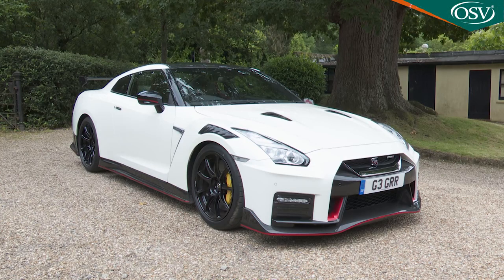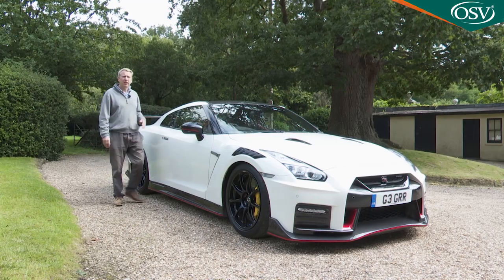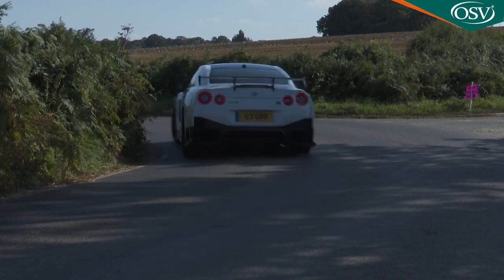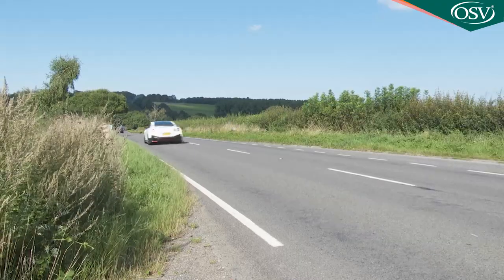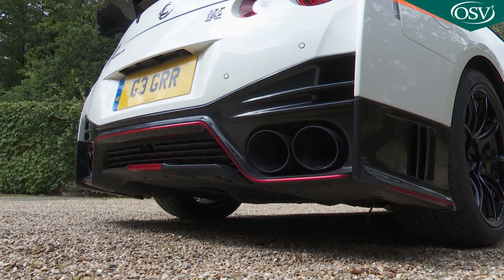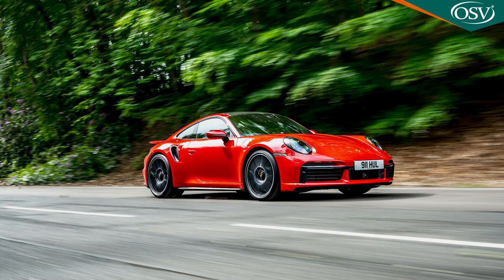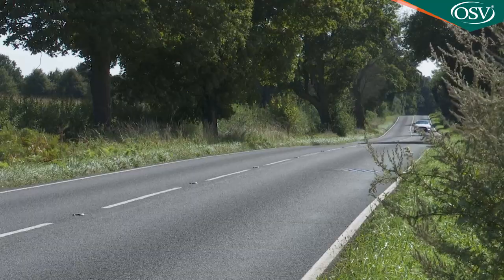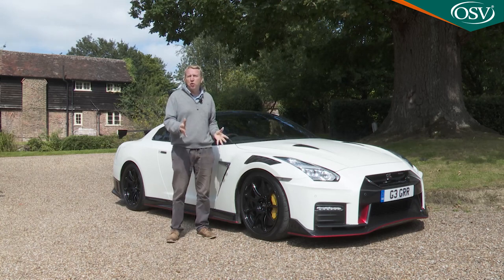Nissan GT-R Nismo UK Review - Japan's Greatest Sportscar?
As production of this 'R35' series version of the Nissan GT-R high performance sports car draws to a close, we couldn't resist a final last drive in this glorious highly tuned Nismo version. Here, you get a real feeling for just how far Nissan has evolved this design since we first saw it way back in 2007. It remains a supercar for the PlayStation generation, but it's still astonishingly accessible and frighteningly quick.

TIMESTAMPS
00:00​​​​ Introduction
00:46 Background
03:48 Driving Experience
09:45 Design & Build
14:38 Market & Model Range
16:17 Cost of Ownership
17:49 Summary

Background

Welcome to (almost) the end of an era. This 'R35' generation Nissan GT-R is one of the industry's longest-running super sports cars and though it's nearing the end of its production run, it's still one of the rawest, most authentic and most exciting cars in its segment. Here's the highly-tuned Nismo version. It's fast. Very vast - as all previous GT-R models have been. Motorsport engineering is embedded into the very genes of this car.

In the years since we first saw this Nissan in the UK, back in 2009, the GT-R package has been gradually evolved, with subtle updates nearly every year, but the same basic recipe has remained, based around brutal styling and a rumbling 3.8-litre V6 beneath the bonnet. This car no longer sells at a fraction of Porsche prices - well it doesn't in this Nismo form anyway - but in performance-per-pound terms, what you get here is still pretty impressive. The Nismo model, flagship of the GT-R range, was first launched in 2015 and now, as production winds down to its inevitable end, probably some time in 2023, remaining sales are based around it. Lots of brands claim to offer 'a race car for the road'; but this Nissan really is; as we're about to find out..

Driving Experience

This car feels like a race track refugee. It is. As you discover once underway. First the figures: in this Nismo model, 62mph from rest is barbequed in just 2.8s, 100mph flashes by in under 8s and if you have an airport runway on hand, you'll hit 196mph before the electronics prevent you reaching the magic 200mph mark.

Under the bonnet, that thundering 24-valve V6 here generates 600hp - quite a change from when we first tested the standard version of this car a decade ago, which put out 'just' 478hp. Now, as then, it drives all four wheels via a dual-clutch six-speed semi-automatic gearbox with steering wheel paddles for rifle-quick 0.2 second changes. You can understand why at its original launch, this car embarrassed Porsche by lapping their backyard, Germany's Nordschliefe Nurburgring racetrack, faster than a 911 Turbo costing nearly twice as much. Even when you're not on track, the whole experience is addictive in the extreme. And 'extreme' is a word you keep using with reference to this Nissan. No attempt has been made to refine or culture its sensibilities; if a British Touring Car Championship driver were to lend you his race car for a quick blast up your favourite B road, then this, you feel, is the kind of experience you'd get. A rigid body structure and race-tuned suspension give confidence-building stability through quick lateral transitions and high overall cornering speeds. Providing the grip are sticky 20-inch tyres, wrapped around smart "RAYS" machine-finished forged aluminum wheels.

Apart from this Nismo version's extra power, in its latest form - and this will be its last form - it features some subtle tweaks. Like bespoke Dunlop front tyres; and turbochargers taken from the GT3 race car with fewer, thinner vanes. At this level in the GT-R range, you also get lighter weight - this Nismo version tips the scales at 1,703kgs - plus revised damping and carbon-ceramic brakes. Otherwise, it's pretty much the standard GT-R recipe.